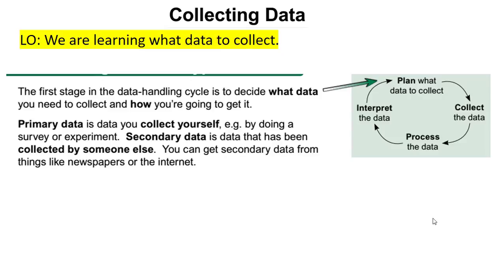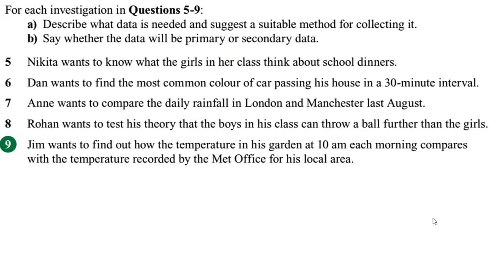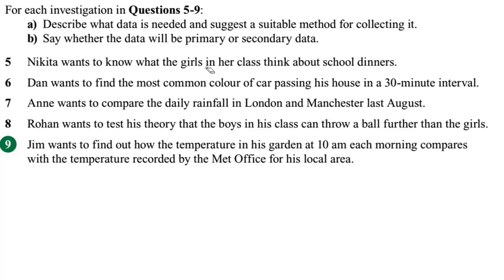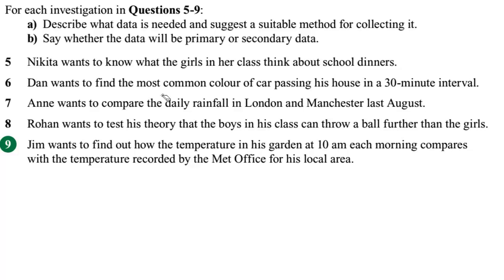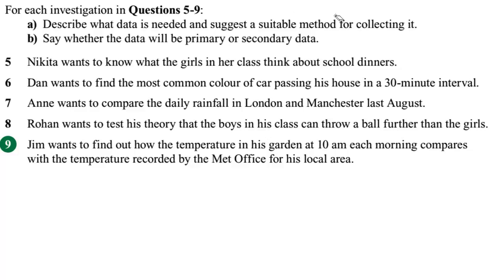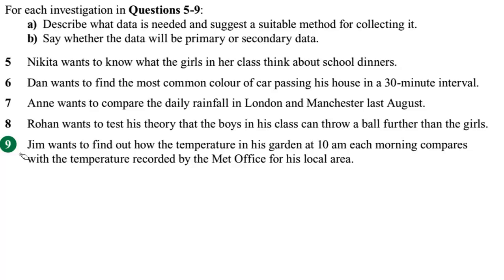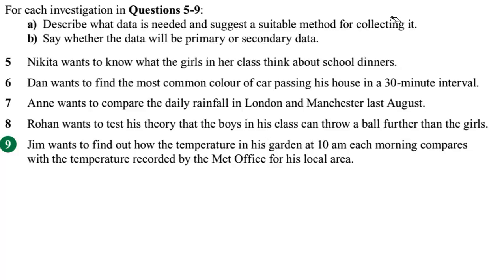COLLECTING DATA LESSON 2